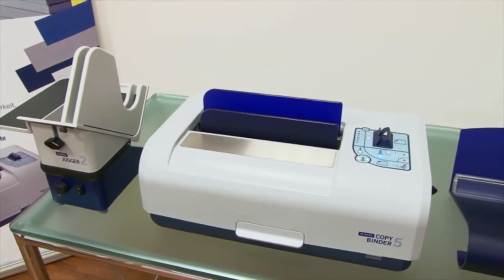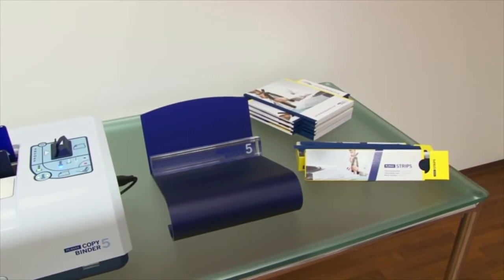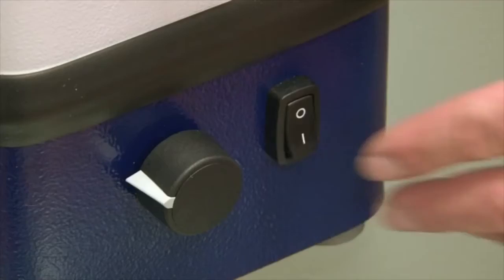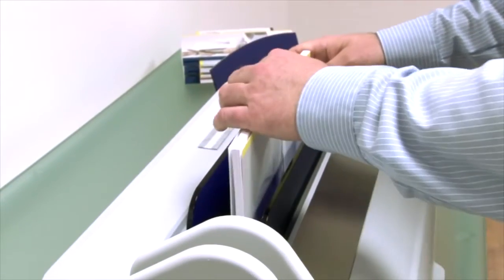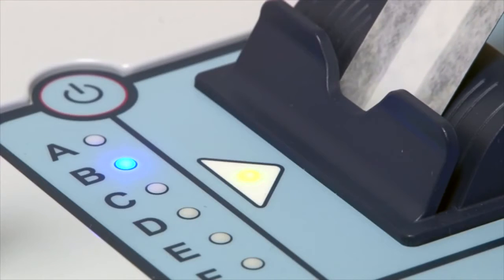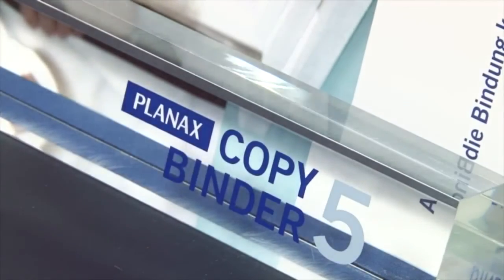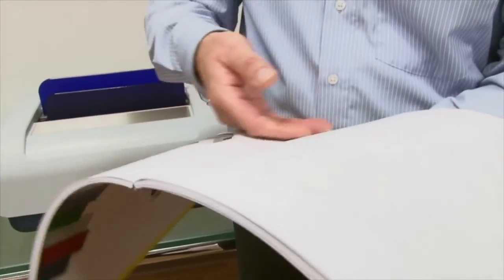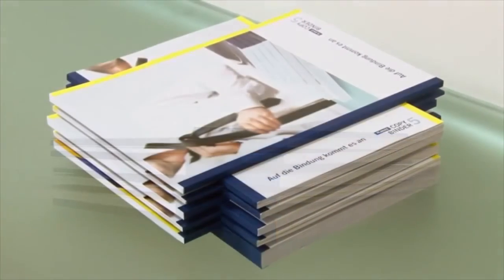Planax Copy Binder 5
Thermal binding solution using durable linen strips.